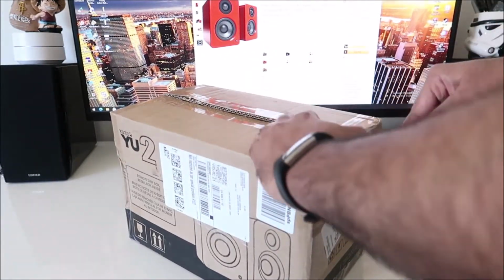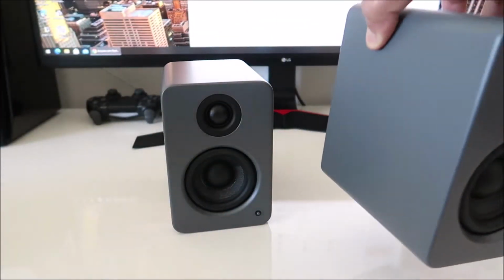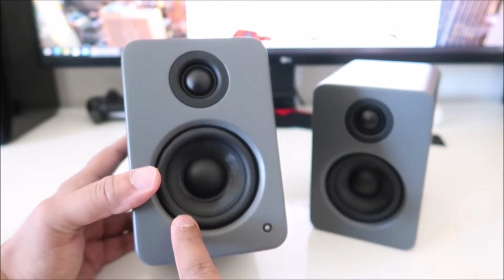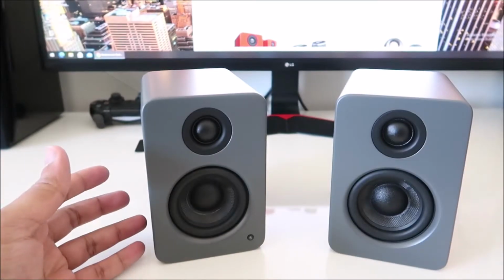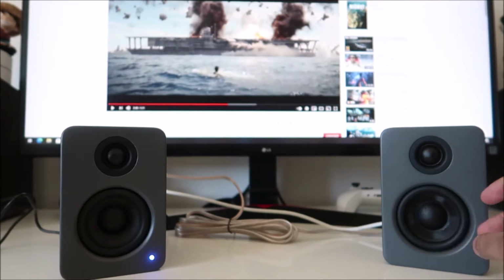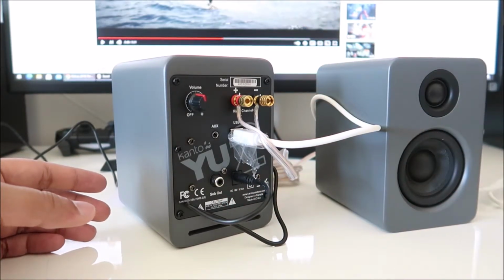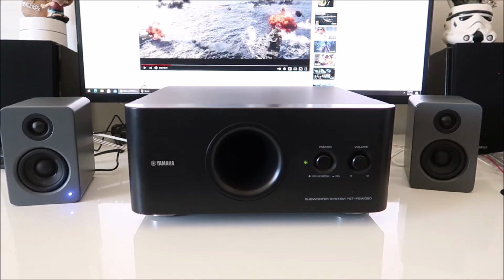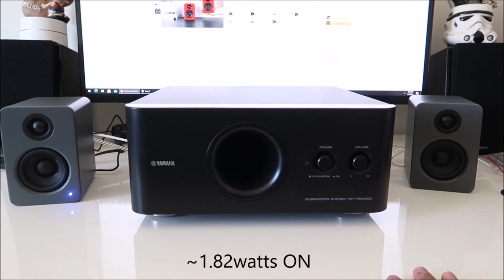Kanto YU2, who is your Father??!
Quick unboxing of Kanto YU2, they come in many colors!

3/4-inch silk dome tweeters
3-inch drivers
100w peak power (50w RMS)